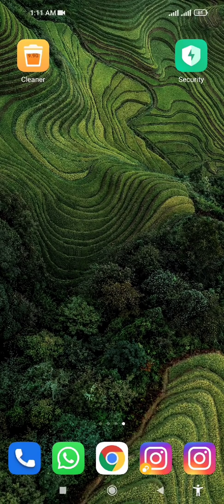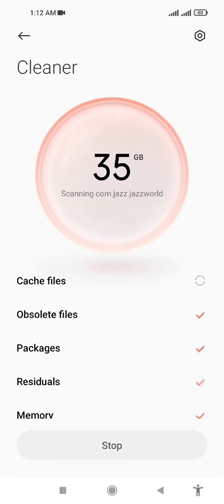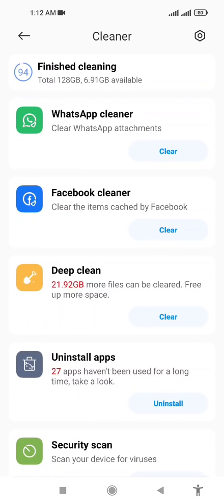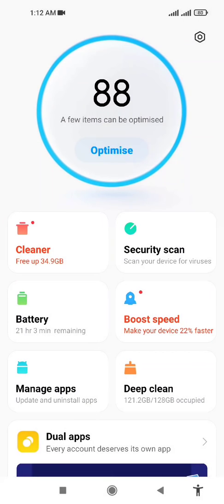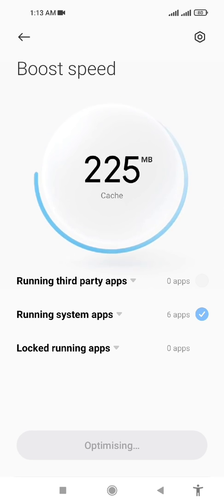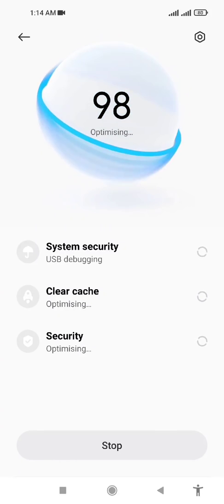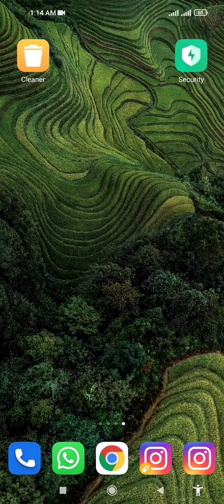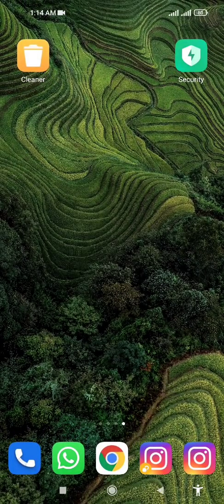How to clear cache memory in MI10T or MIUI 12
Clear cache memory, boost speed and optimize your android phone